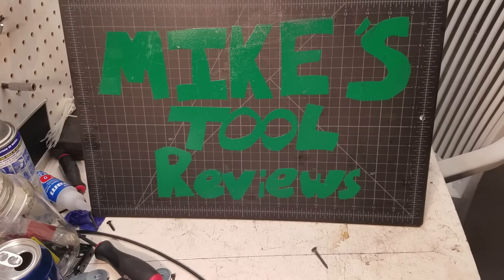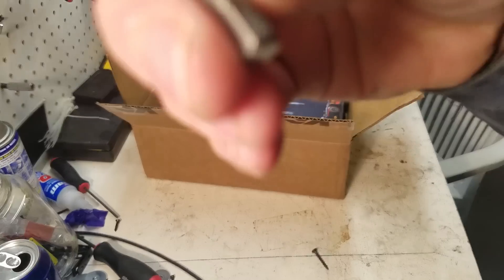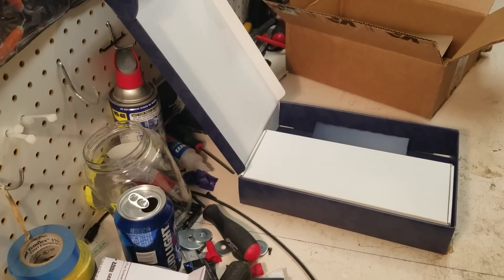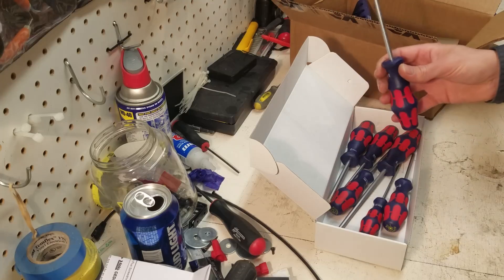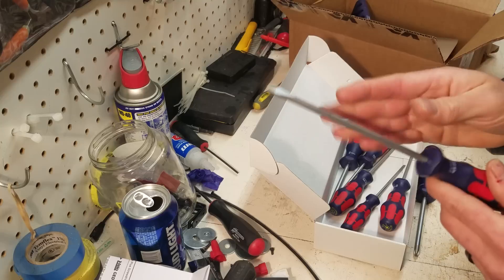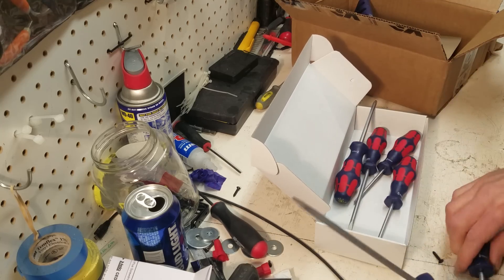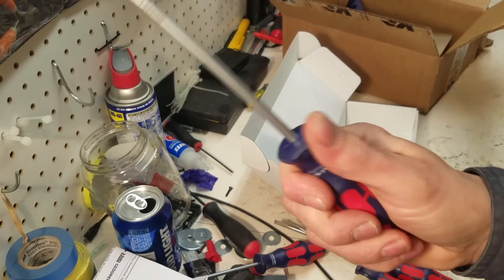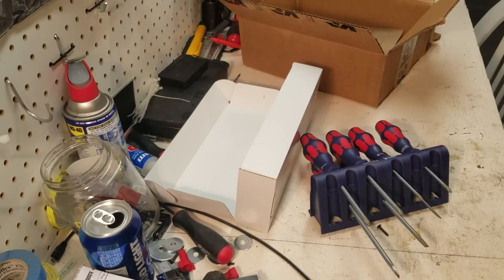Wera Screwdriver Set - Red Bull Edition 7 piece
I review the 7 piece Wera screwdriver set. This is a special Redbull Formula 1 racing edition.  You can purchase this and other redbull branded wera tools from KC Tools.